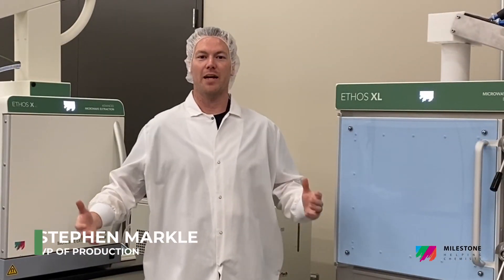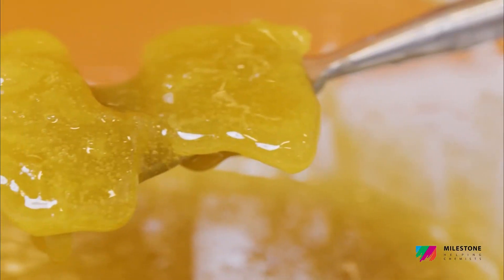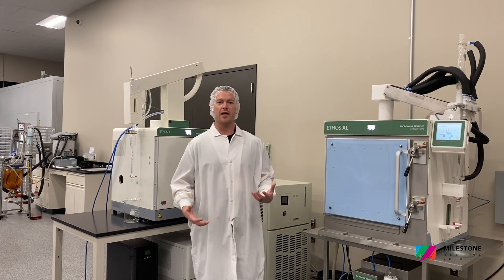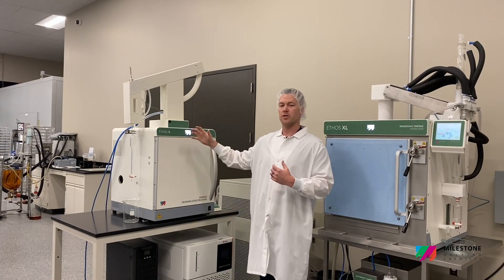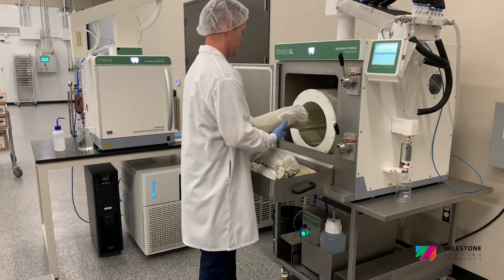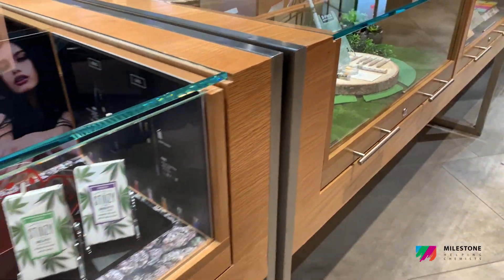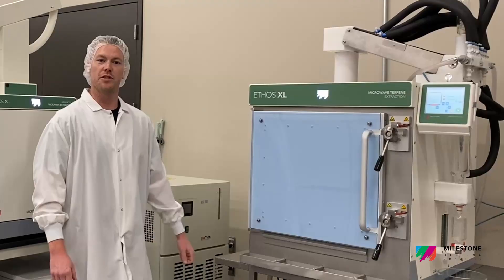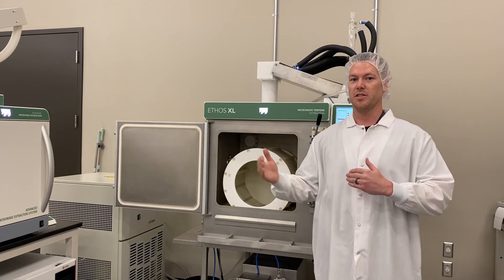Interview at Planet 13 Las Vegas on Microwave terpene extraction process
Planet 13 is a premier cultivator, producer and dispensary of cannabis related products based in Las Vegas, NV.
Planet 13 was in the process of scaling up production to support aggressive corporate growth goals, with a focus on developing new products and optimizing manufacturing processes for maximum efficiency.
Their challenge was sourcing terpenes for their new vape pen product line. Purchasing directly from third party vendors was either too expensive or yielded inferior products, thus they decided to research doing their own extractions inhouse.

“I think that Solvent-Free Microwave Extractors like the ETHOS X will become the industry standard for terpene isolation from cannabis”
Said Stephen Markle, VP of Production.